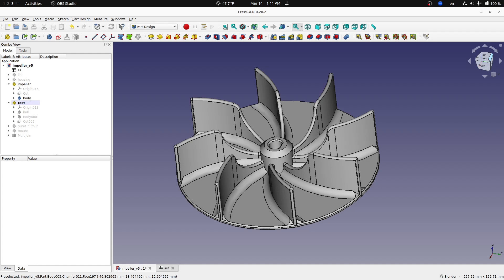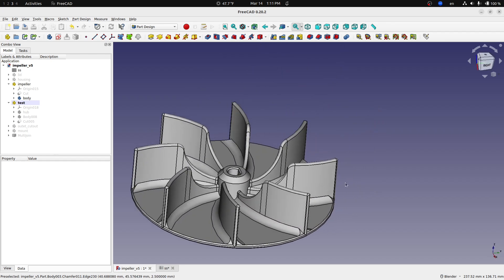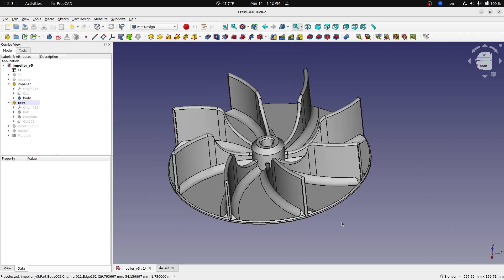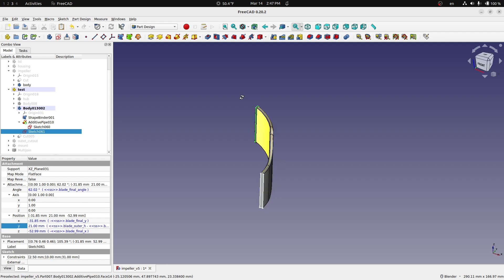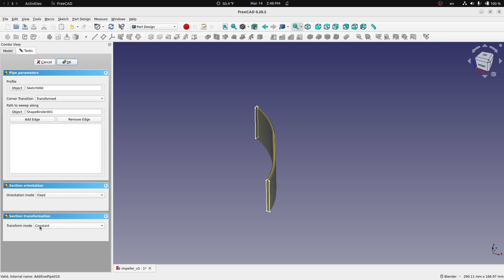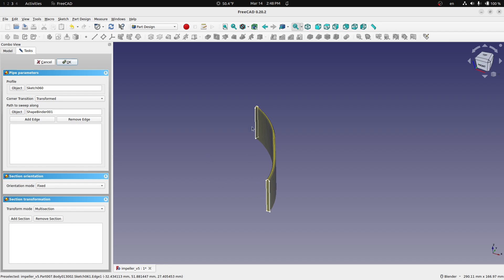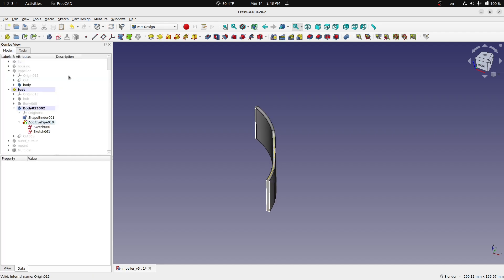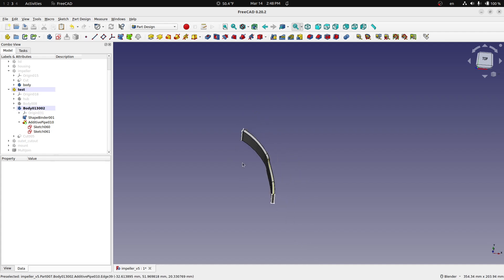FreeCAD 3d Sweep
This is a rather rough video showing how I modeled the blade of an impeller using FreeCAD. The key issue is how to "sweep" a sketch through a 3d path - a path formed by the intersection of curves on two different planes.